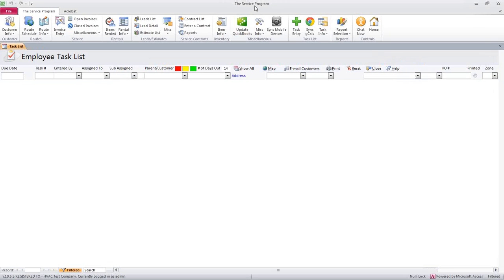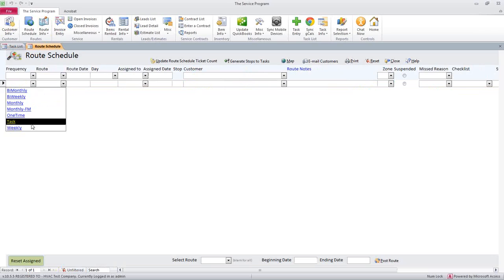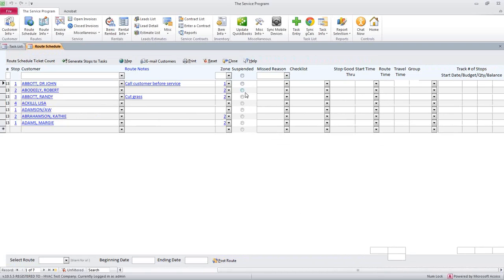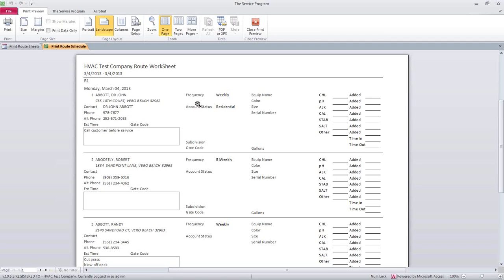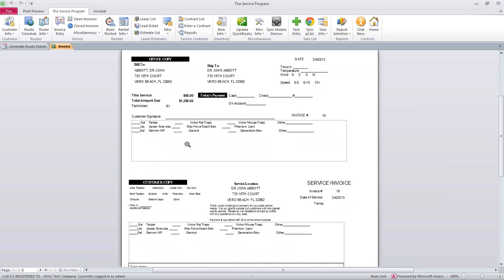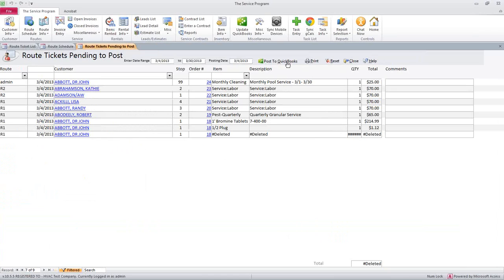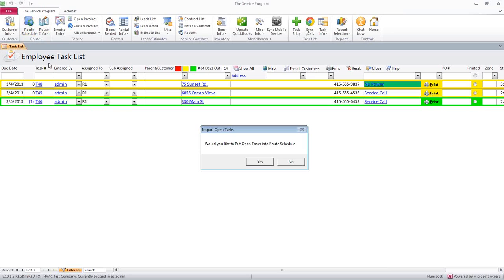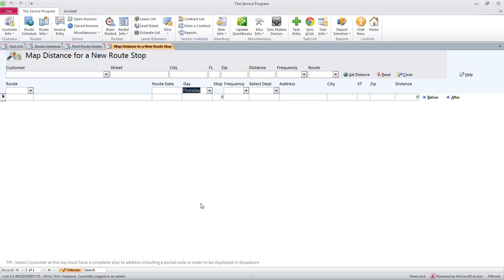2013 03 04 14 14 Routing and Mapping Class